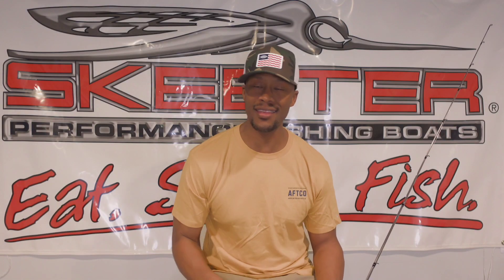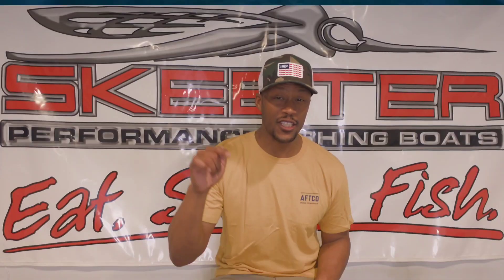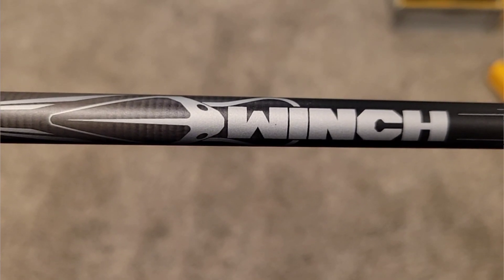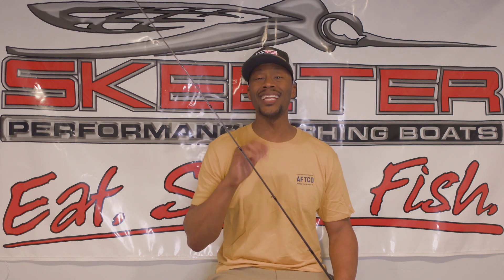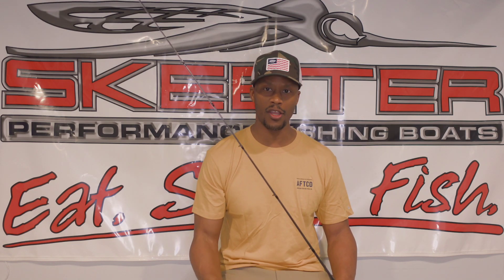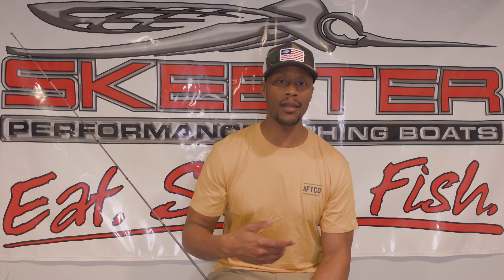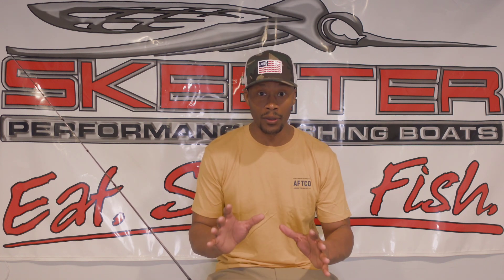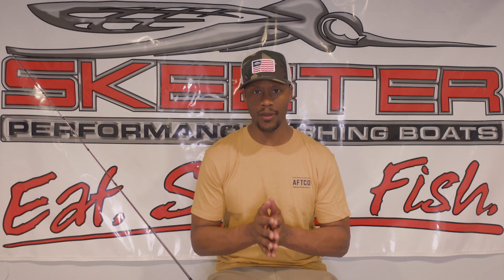SQUARE BILL | SETUP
Here is my Squarebill setup, I also discuss How, when, and where to fish a squarebill. Enjoy let me know your thoughts on this setup. Comments are always welcome!!!

Tackle in Video:
Abu Garcia Winch Casting Rod 7FT MH

15 lb. Berkley 100% Fluorocarbon

Follow on IG @dbanksfishing